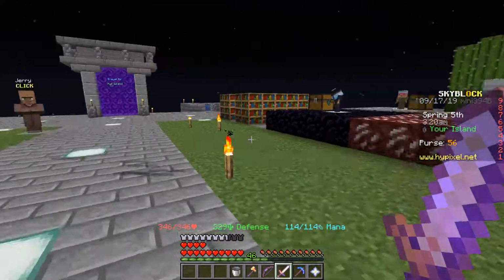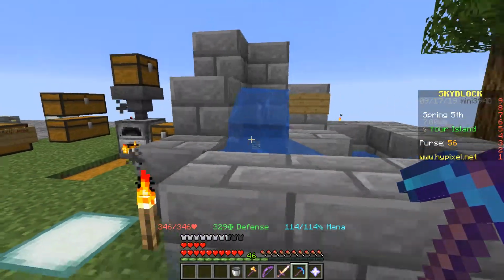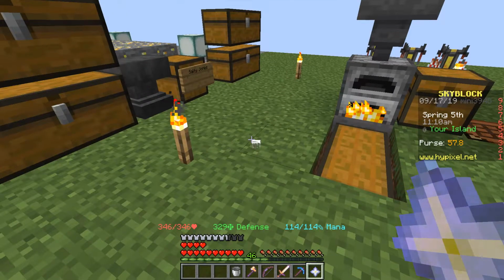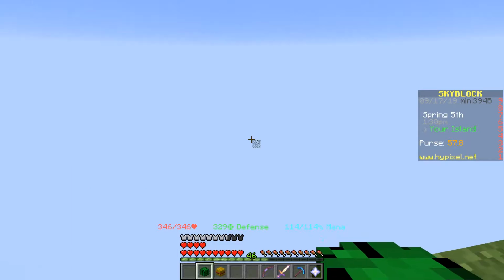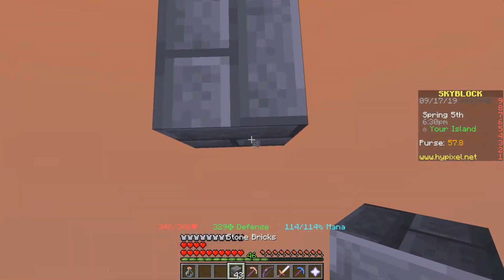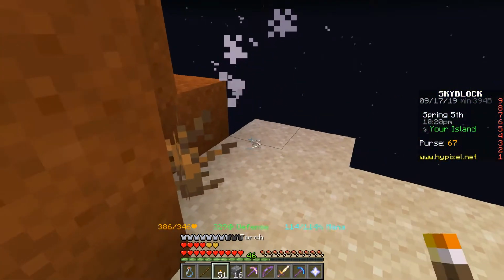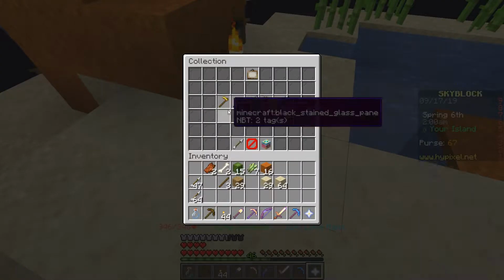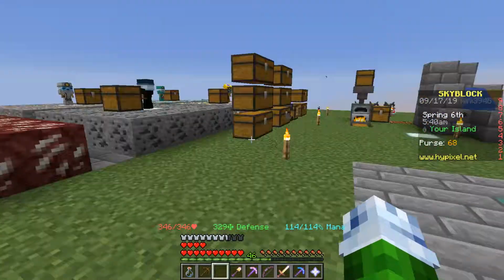Haste III Potion, Desert Island, & Farming Island: Magzie Plays: Minecraft Hypixel Skyblock! EP:9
In this episode we play with Haste III potions for a bit then hook up the 2 Islands we have unlocked so we can unlock sand.